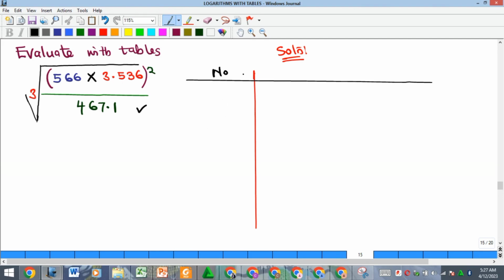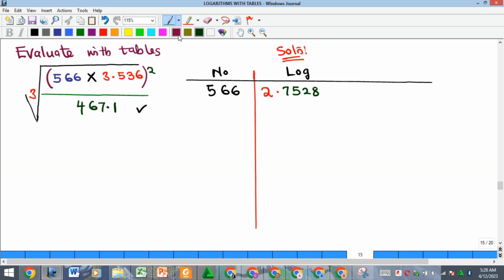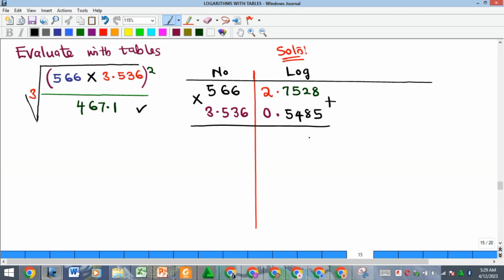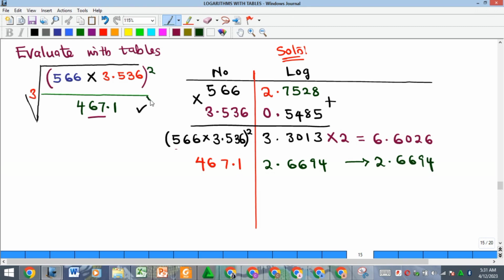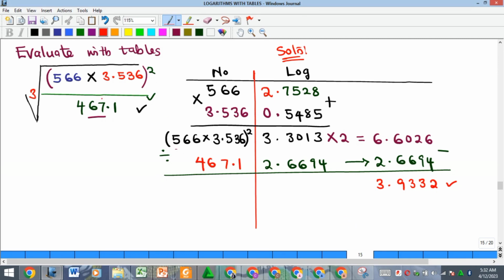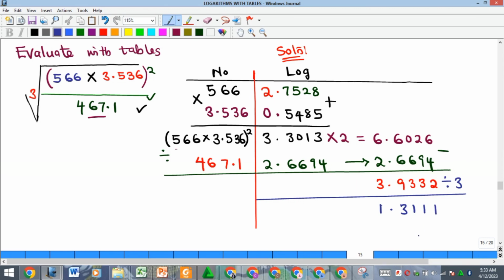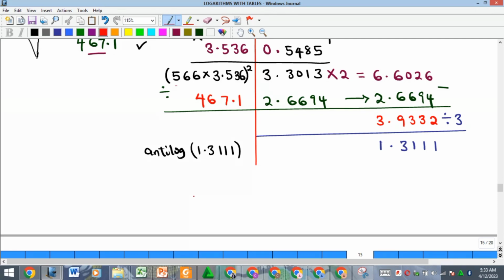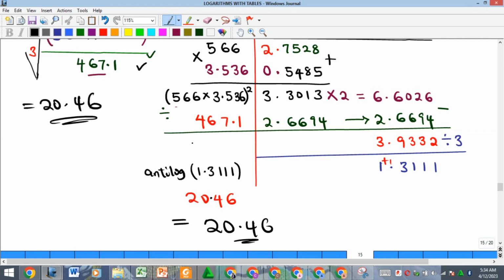How to Evaluate Problem with Log tables || Evaluate the cube root of (566 × 3.536)²/467.1